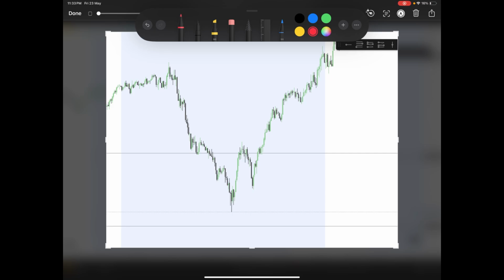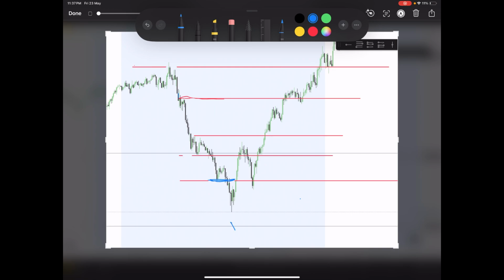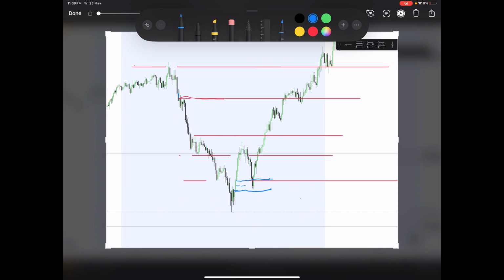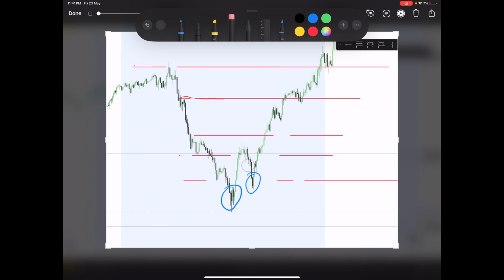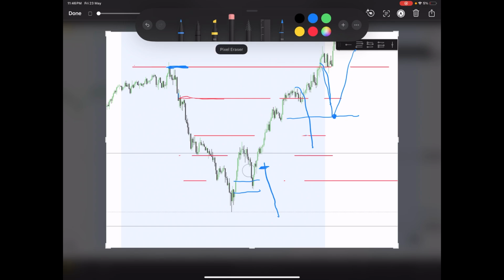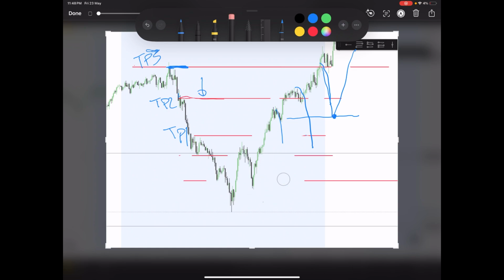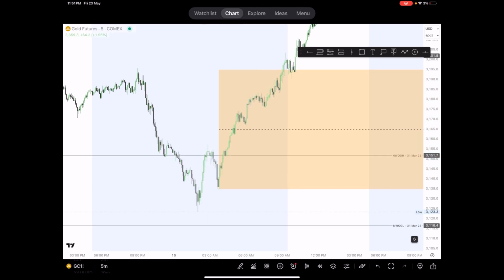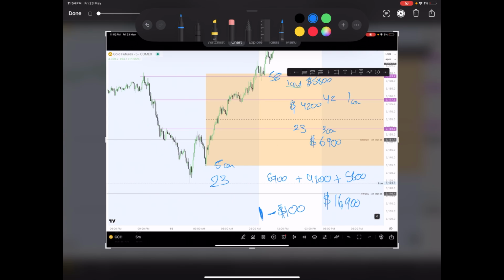THE #1 TRADING STRATEGY EVERY TRADER SHOULD KNOW